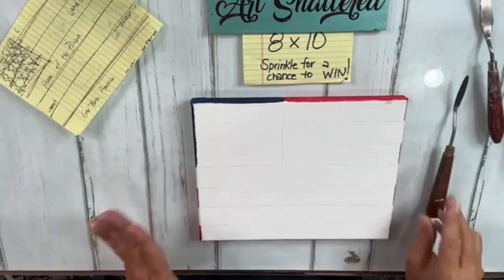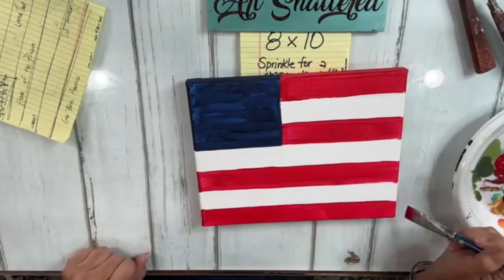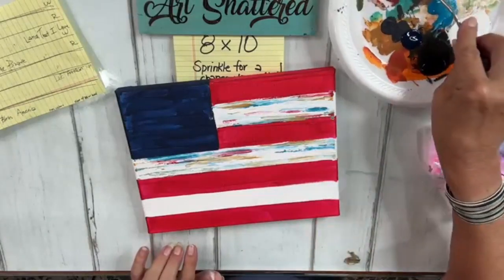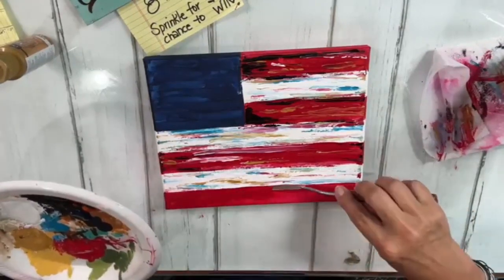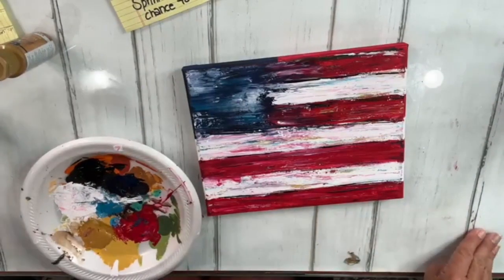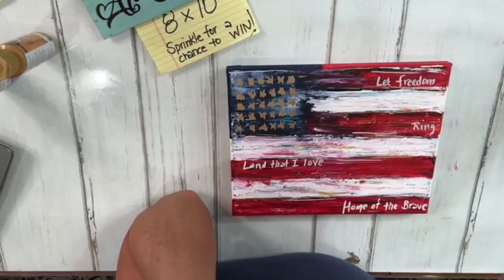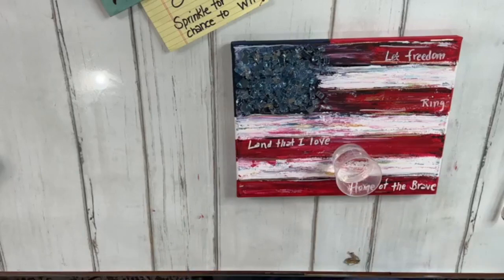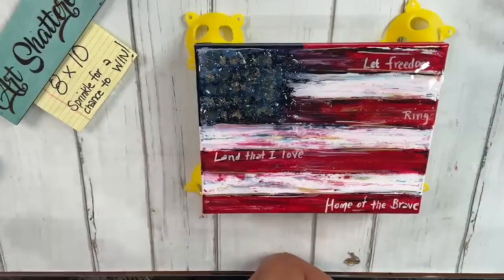Patriotic Flag (Glass & Resin Art Tutorial)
We are using an 8x10 canvas to create a fun, rustic patriotic flag art piece! I'll be showing you how to get that rustic look using palette knives when applying our paint colors and also how to add some patriotic phrases. We'll also be adding glass and resin to finish the piece off. This is the perfect art project for the 4th of July holiday or anytime this summer!